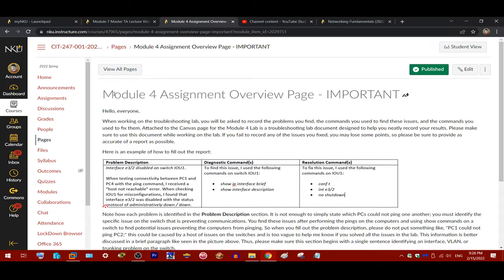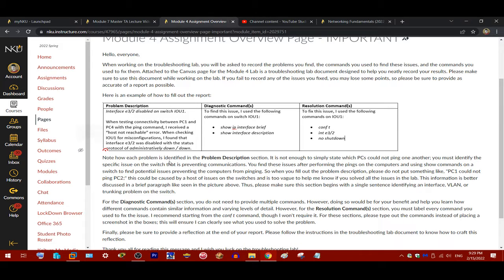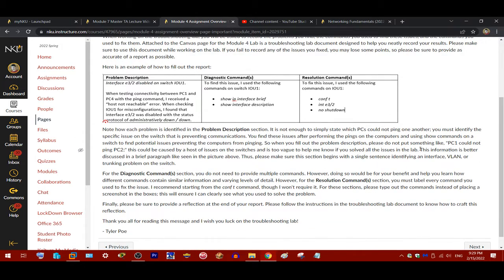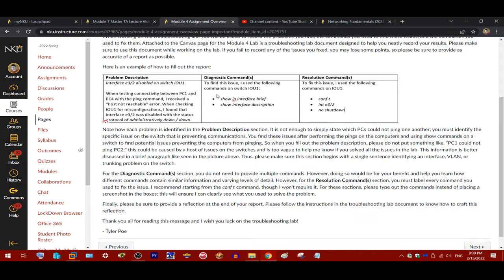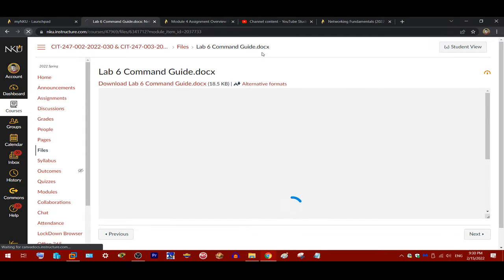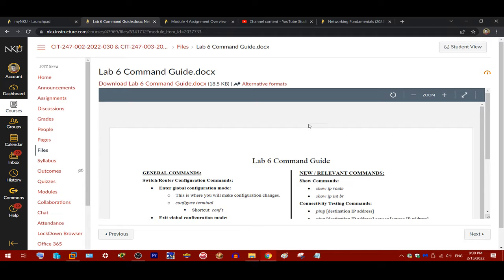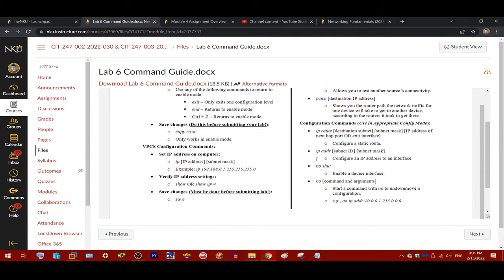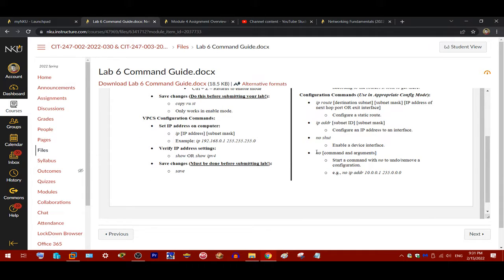Module 7 Assignment Overview